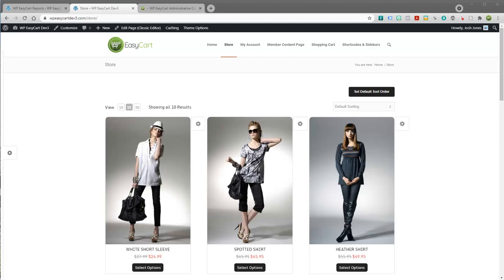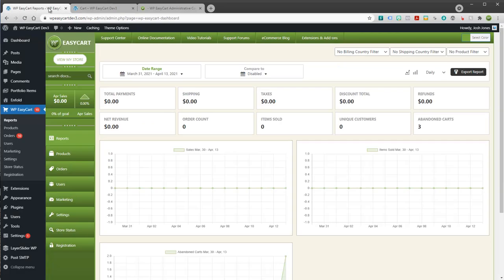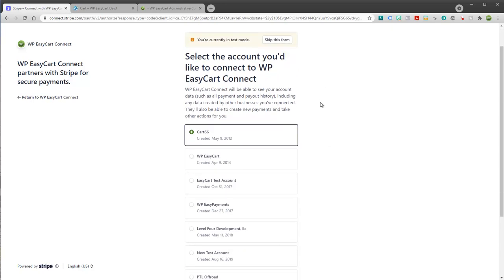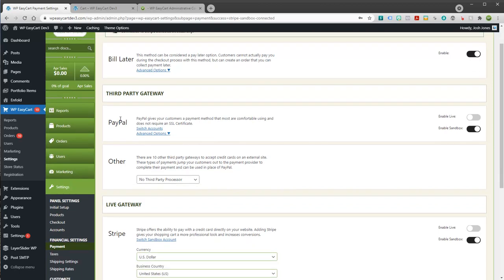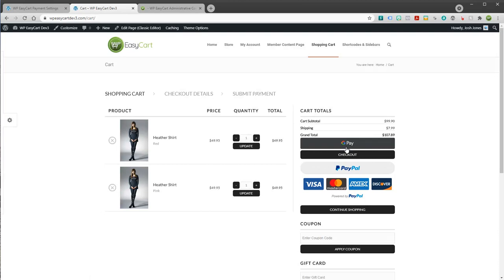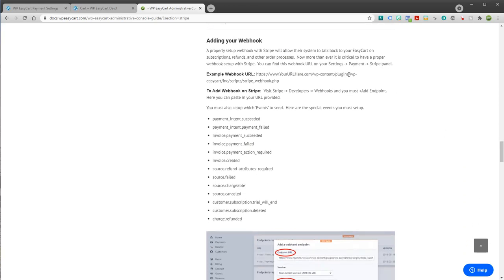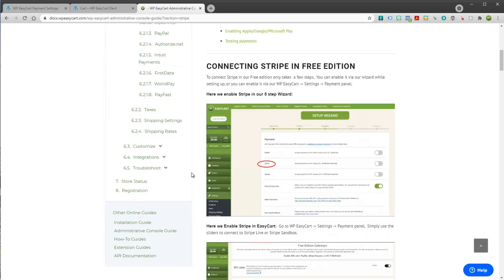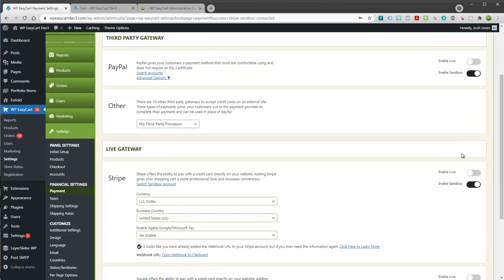Stripe Payment Setup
Setup the popular Stripe payment system in EasyCart, including mobile wallet payments and advanced settings.